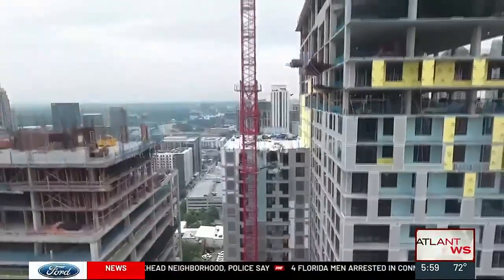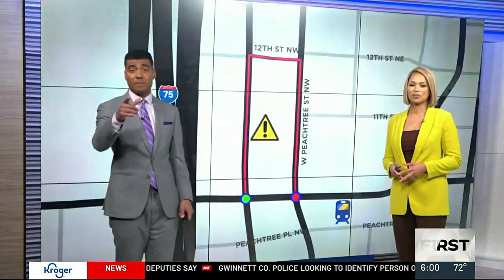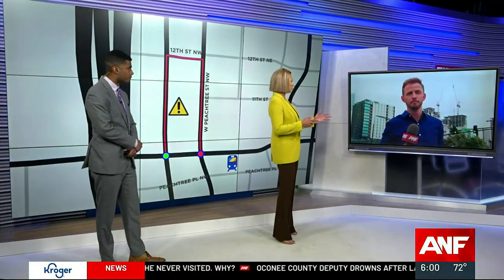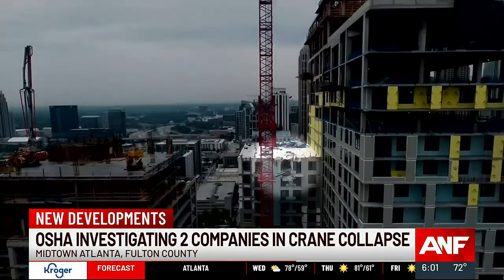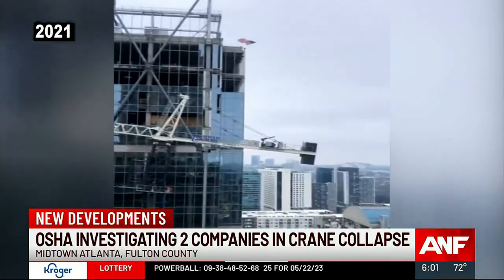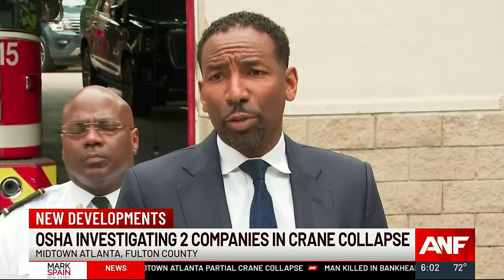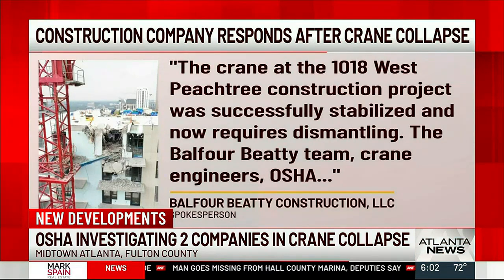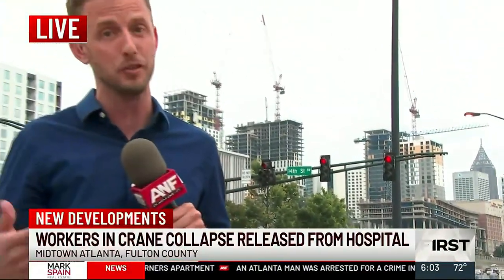Here’s what we know about the Midtown Atlanta partial crane collapse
Several streets in Midtown Atlanta remain closed off after a crane failure caused a partial building collapse Monday afternoon.